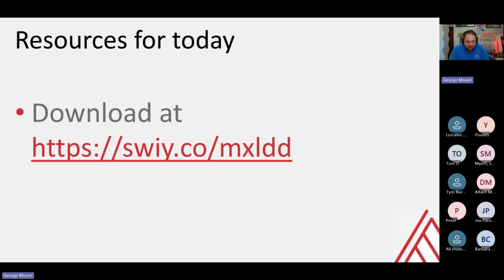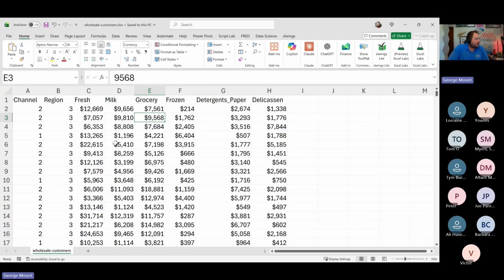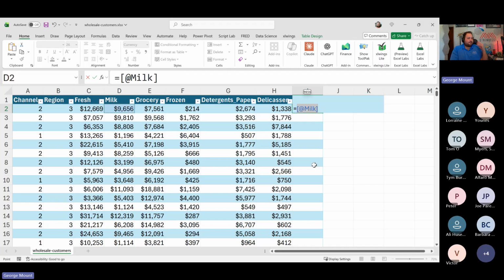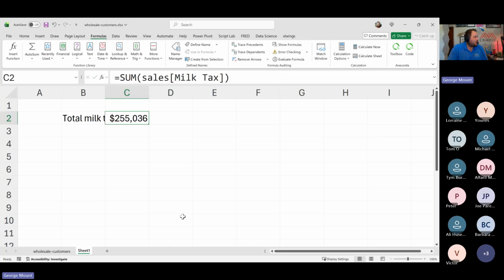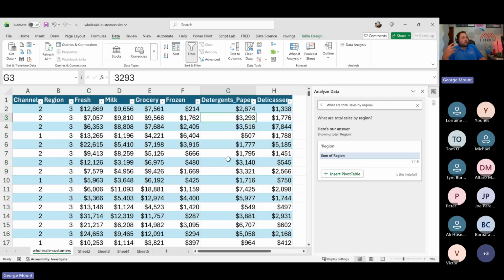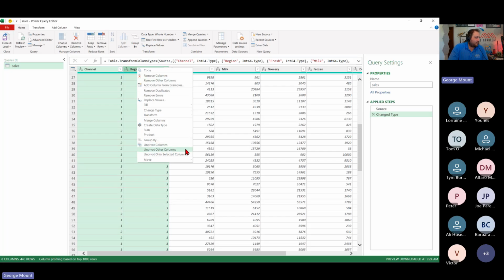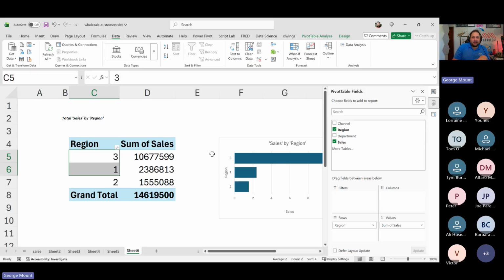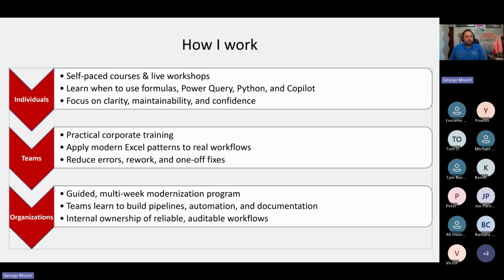Modern Excel Demo Day REPLAY 04172026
Timestamps

Introduction and Session Logistics: 00:45
Working with Excel Tables: 07:58
Using Analyze Data (Excel AI Insights): 18:26
Data Restructuring with Power Query: 25:36
Improved Insights with Structured Data: 29:52
Next Steps and Additional Resources: 32:43